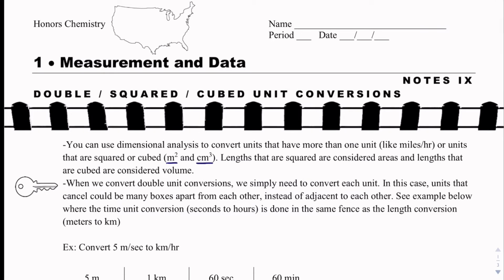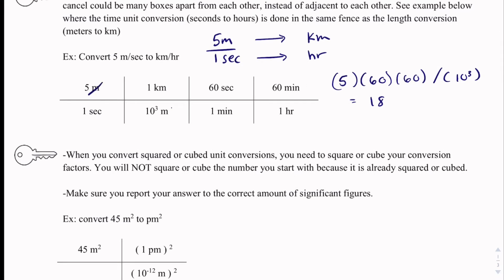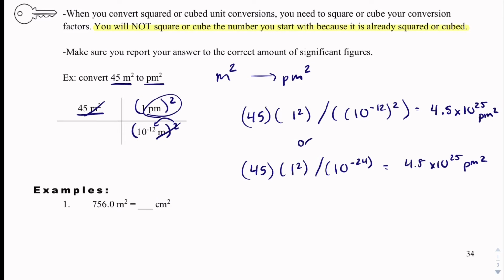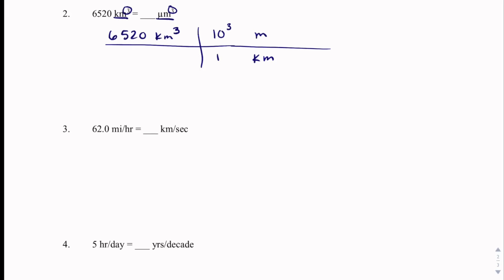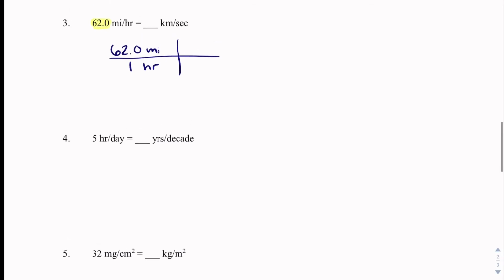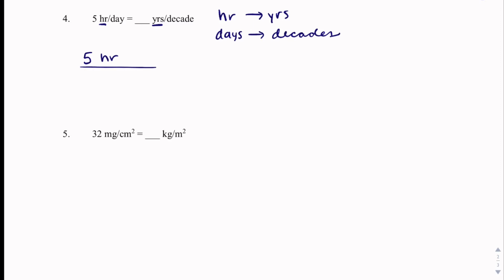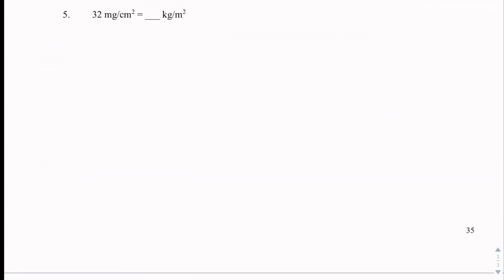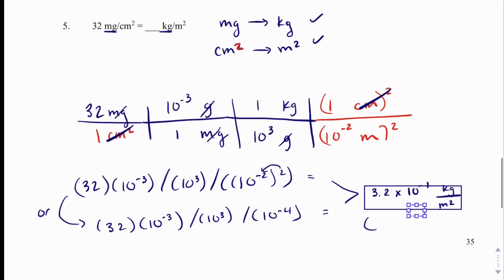Honors Chemistry Notes 1.9- Double / Squared / Cubed Conversions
This video covers how to do double unit squared units and cubed unit conversions. A calculator is needed.